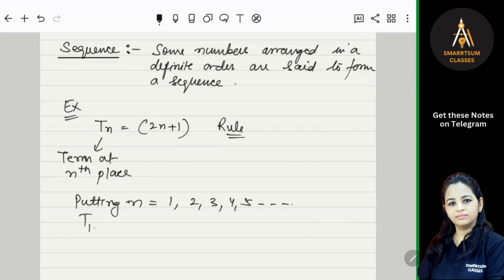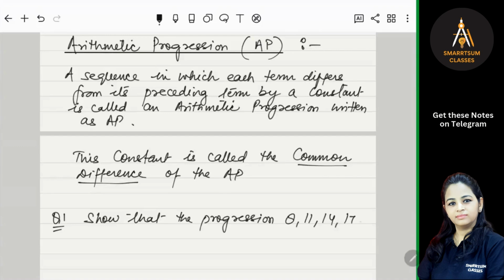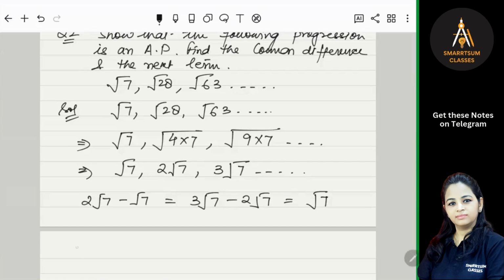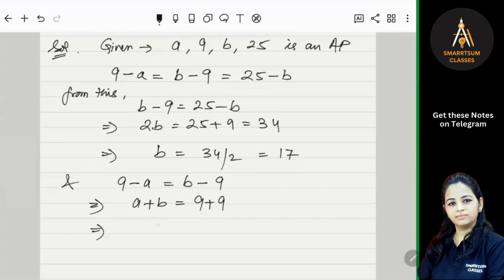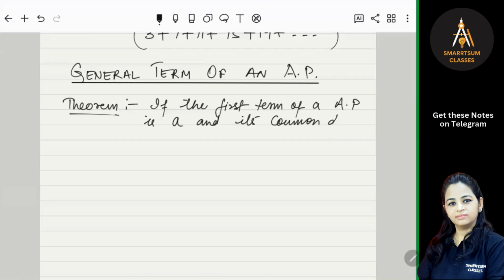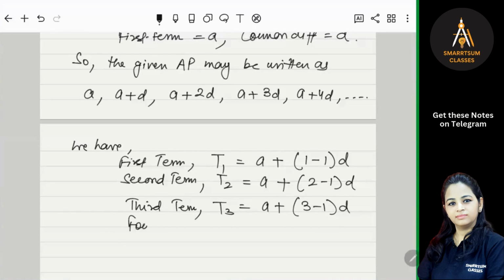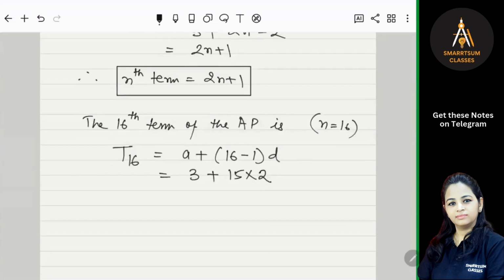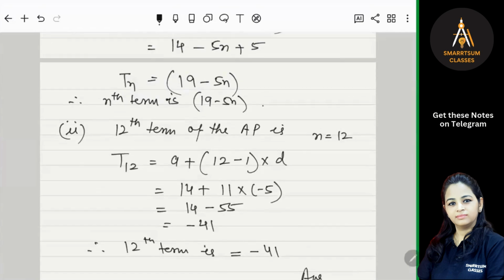Arithmetic Progression Introduction | Class 10 Maths Chapter 5 | Part - 1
Arithmetic Progression | Class 10 Maths Chapter 5 | Part - 1 | Introduction

Arithmetic Progression | Class 10 Maths Chapter 5 | Part - 1 | Introduction In this video we will cover what is Arithmetic progression. What is term, What is AP, What is nth term of AP, how to find nth term of an AP, what is first term of arithmetic progression, what is the common difference, how to find first term of an AP, how to find the common difference, solving questions based of arithmatic progression, arithmetic series,
NCERT important exam questions, NCERT Exam practice questions of class tenth 10th CBSE syllabus.

Reference books
NCERT text book, R S AggarwaL, R D Sharma.